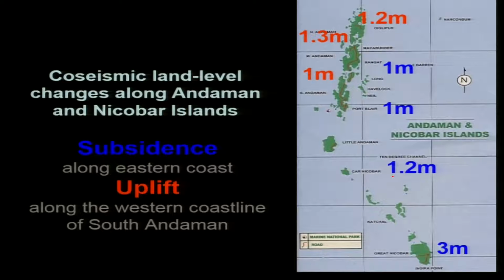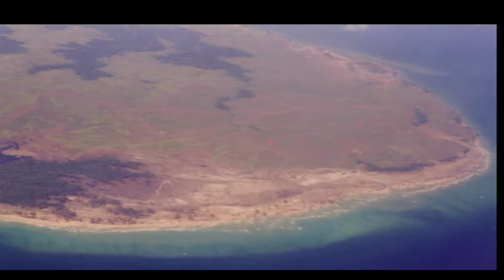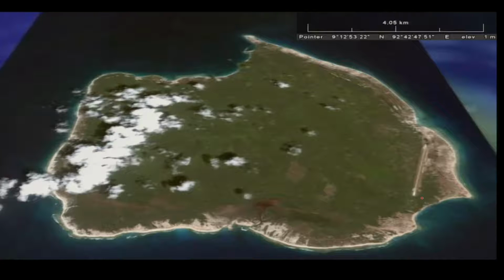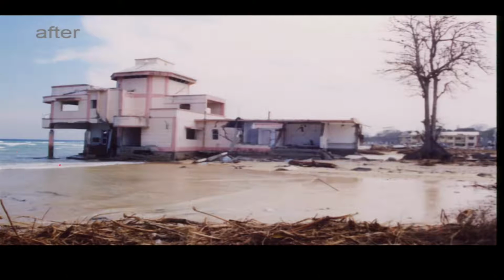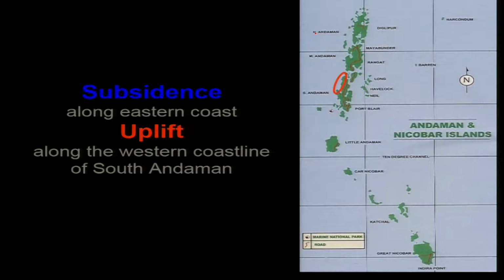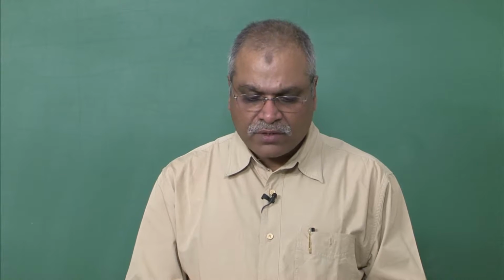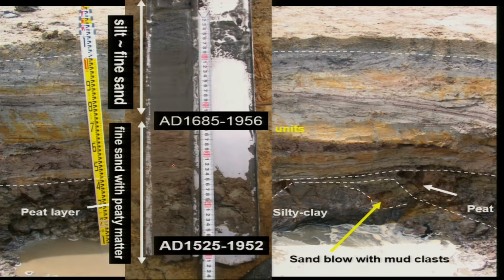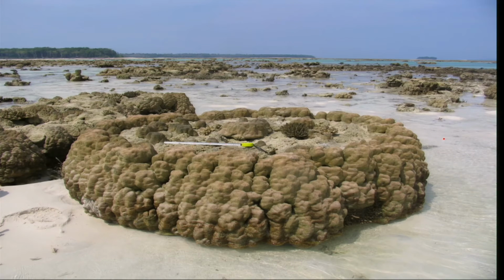Tsunami and related hazard (Part-3)